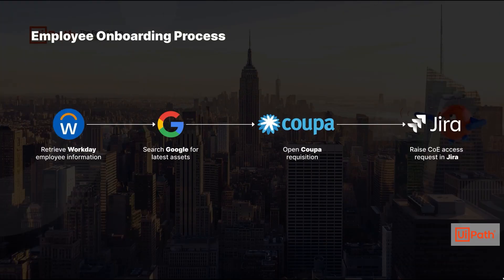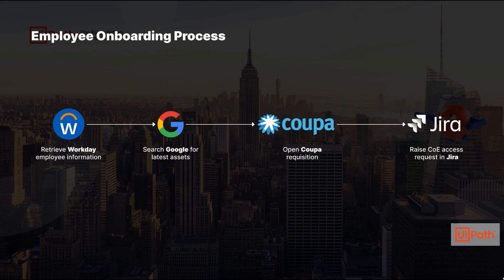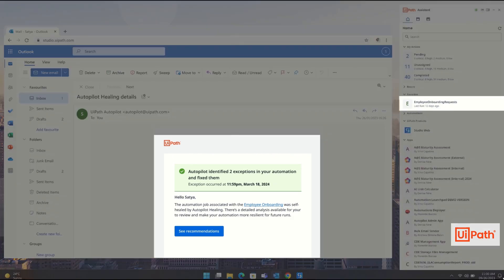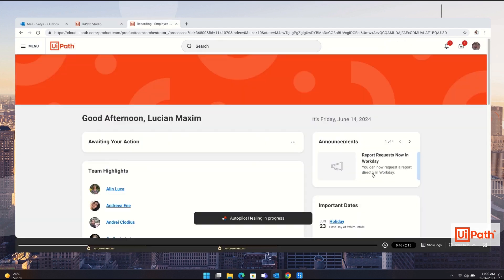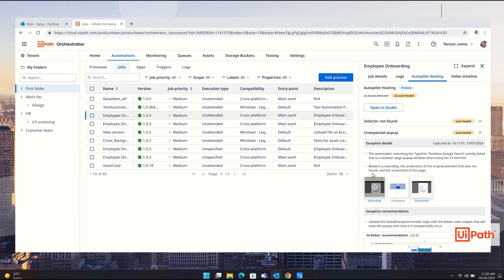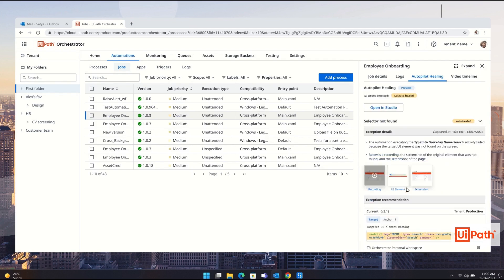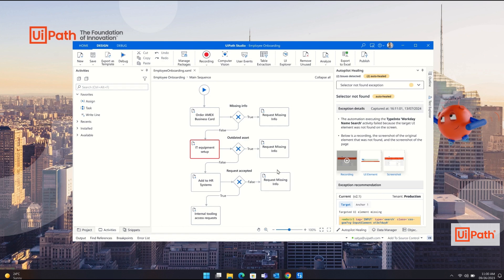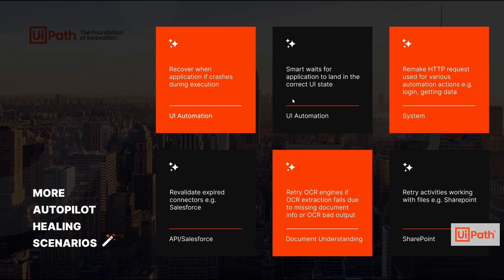UiPath Automation Healing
Discover the new automation healing capability as part of UiPath Autopilot™. This feature includes intelligent self-healing for UIAutomation targets and actionable recommendations for code modifications to help you reduce automation downtime and enhance efficiency.